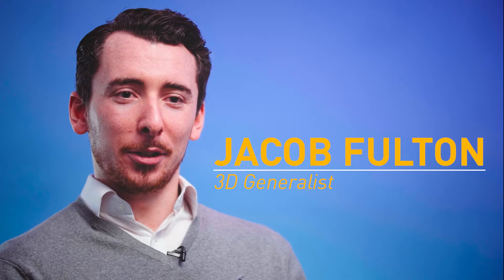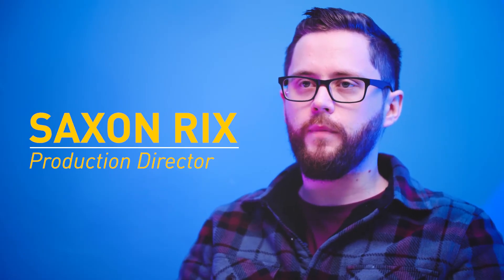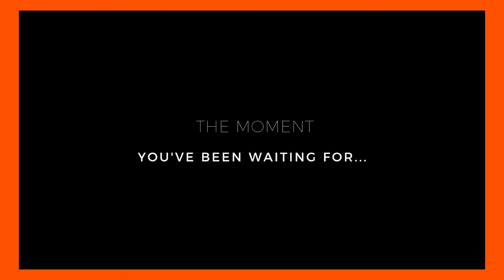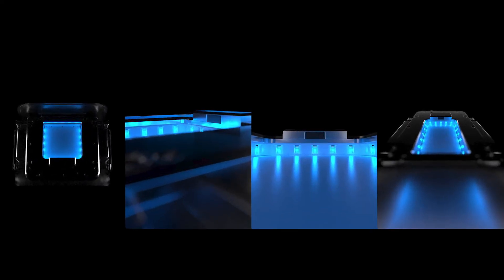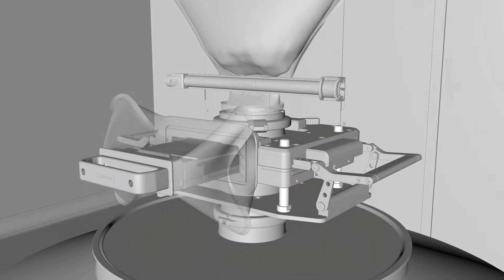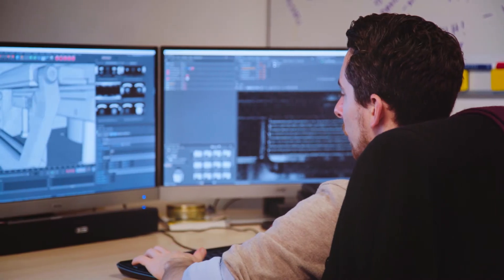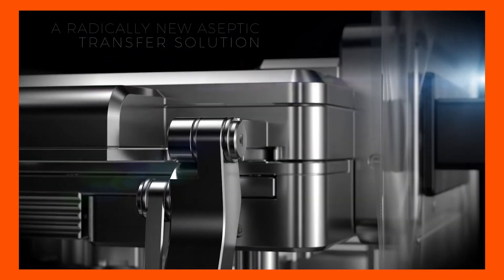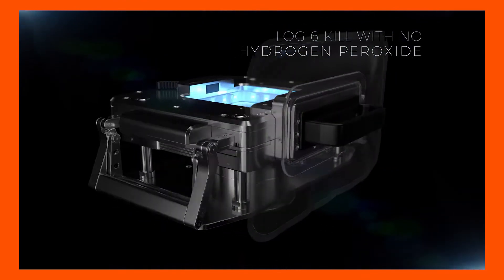Creating An Epic Product Launch 3D Video | Behind The Project | Stada Media Video Production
The team takes you behind the scenes on our 3D project to create an epic product launch video for our client. A video that stands out and grabs people's attention and imagination.

The whole project was created in 3D and the team share useful insights on the following:

- The brief
- Creative & style
- Initial look and feel renders
- Feedback from the client
- Grey rendered animation
- Rendering in parts
- Going for the cinematic look

There's more behind the scenes videos on our channel and do check out our blog for lots of useful video marketing insights

Stada Media is a video production specialist based in Wakefield and Leeds, the team creates stunning video content for brands across the UK. If you are wanting advice on video production or would like to talk to us about your next video campaign, get in touch via our